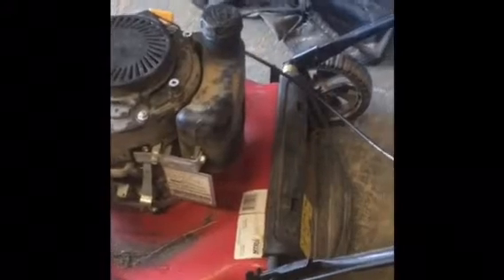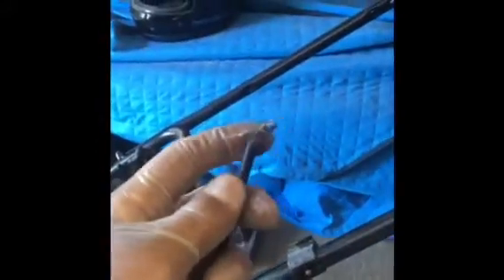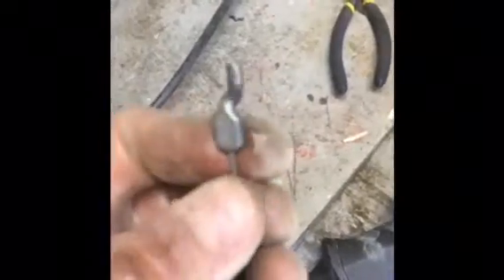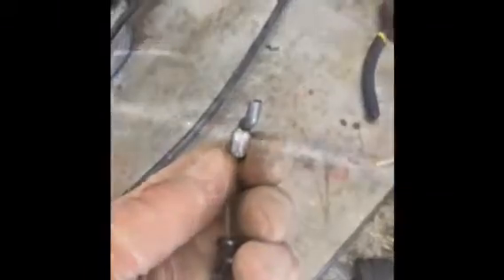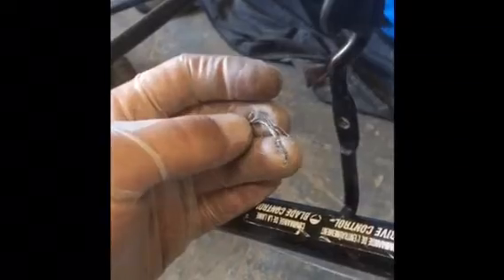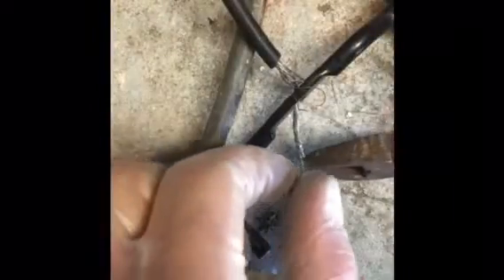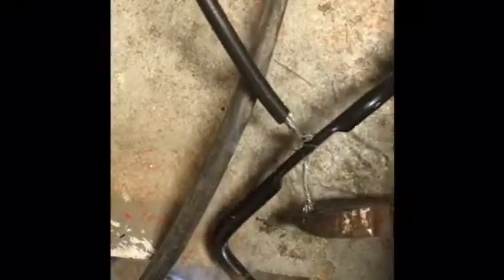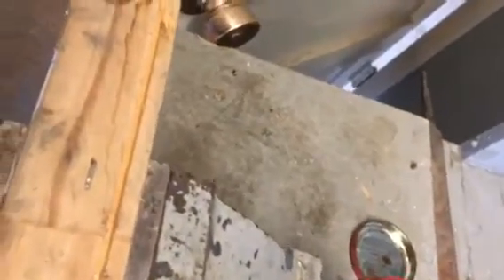Lawnmower cable end repair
How to repair the damaged and a lawnmower cable